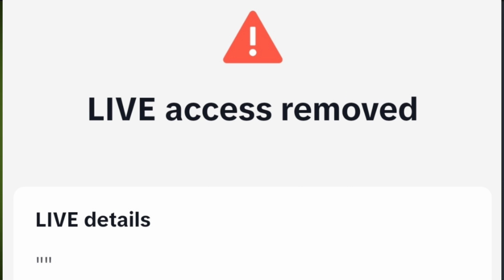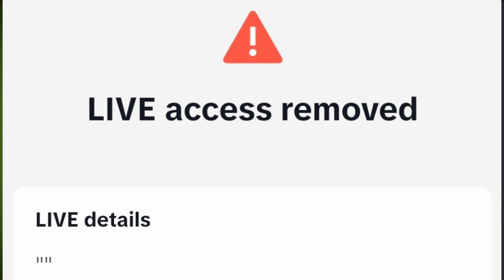How to Fix Tik Tok Error LIVE access removed, Problem Solved.